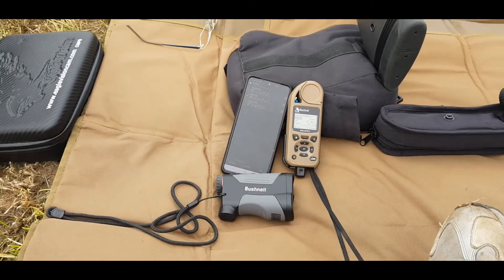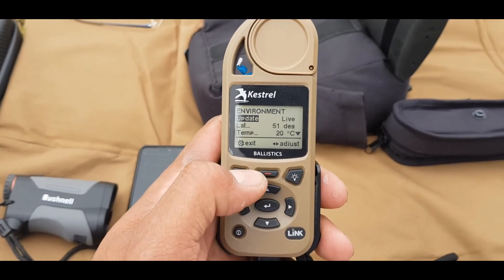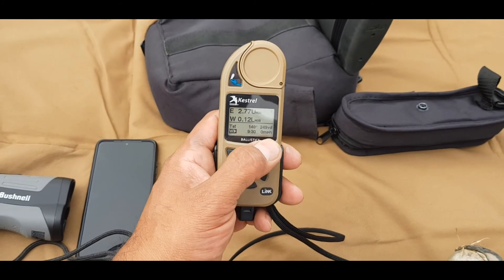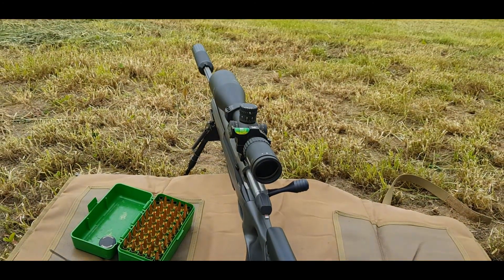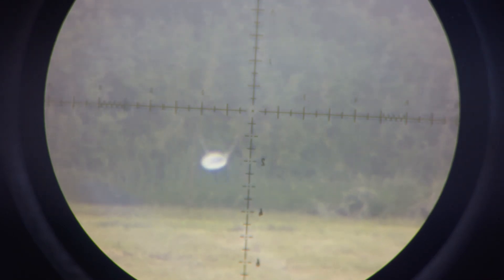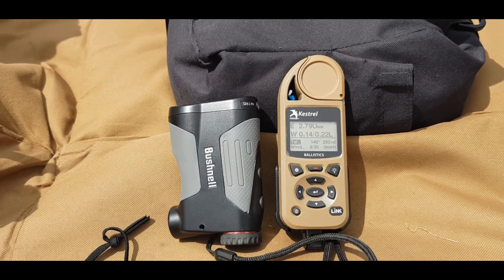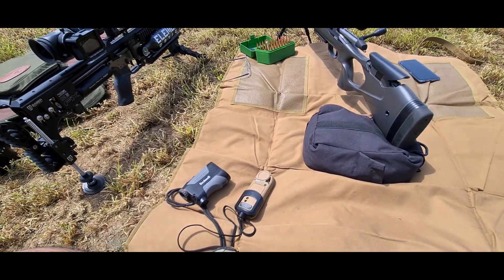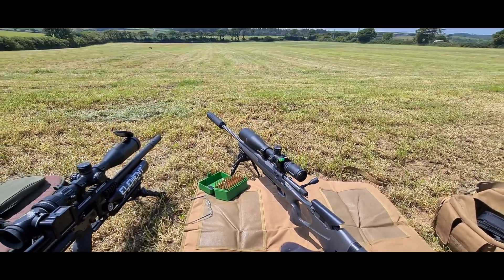KESTREL 5700 AND BUSHNELL 1800 NITRO LASER RANGEFINDER.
This is a video showing a basic "how to" on how to use a kestrel 5700 with a weather vane in single target engagement mode and how to pair a bushnell 1800 nitro laser rangefinder for instant firing solutions.